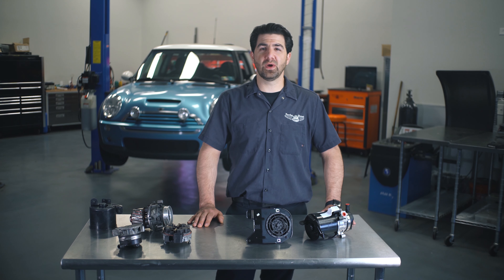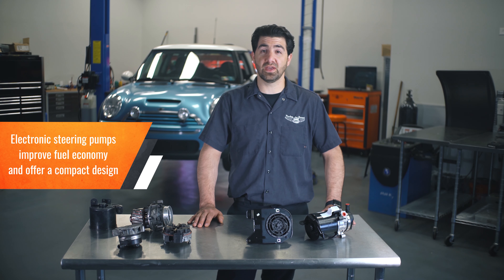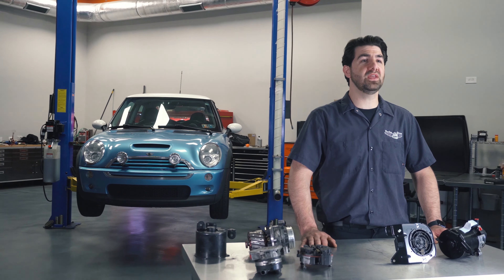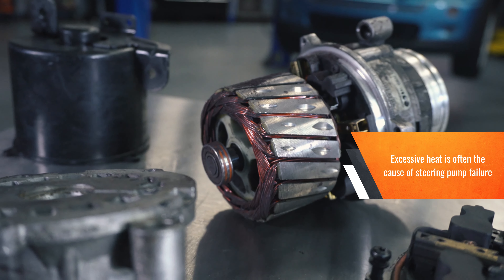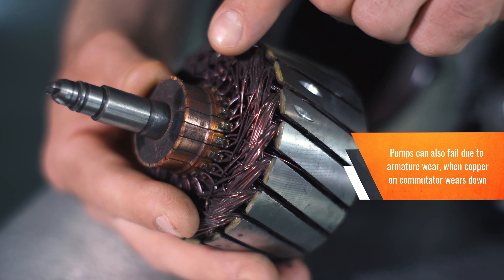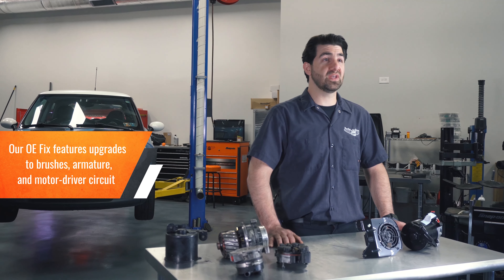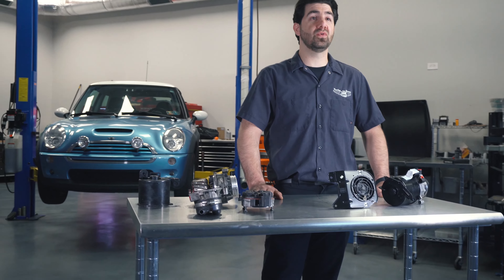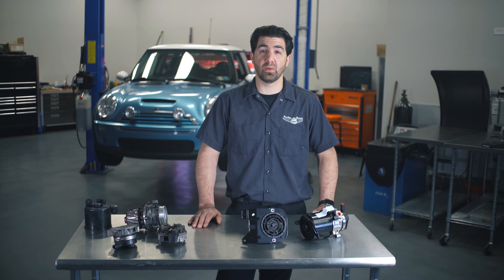Dorman's OE FIX Power Steering Pump Improves Reliability for Mini Coopers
Excess heat buildup often causes electric power steering pumps to fail prematurely. Dorman's OE FIX power steering pump for select Mini Cooper vehicles is a plug-and-play replacement with improved brushes, armature and driver circuit to withstand higher loads for increased durability. Watch this explainer video to learn more, and get more details on our

Never miss a fix.